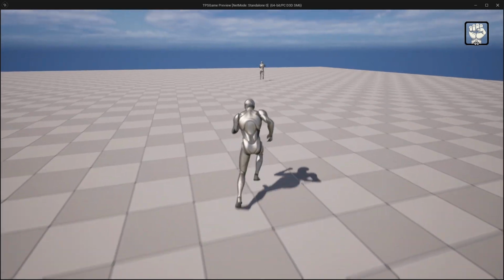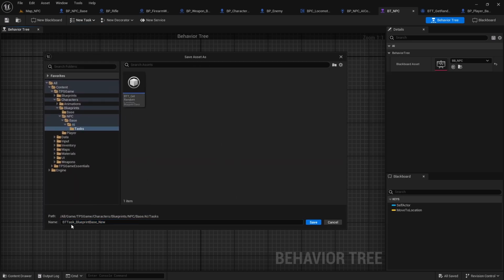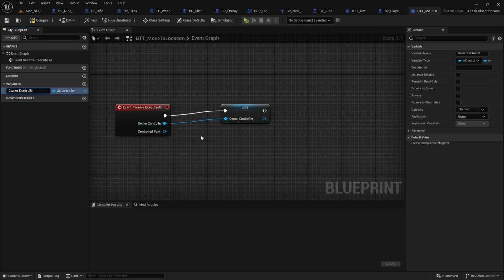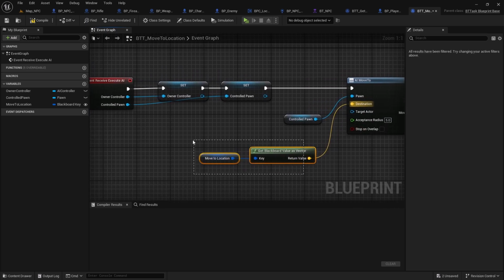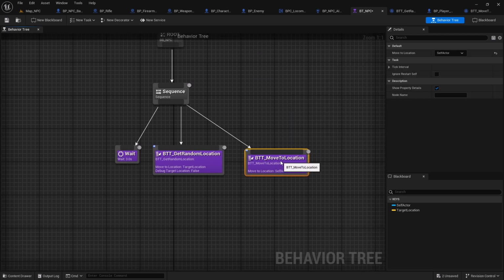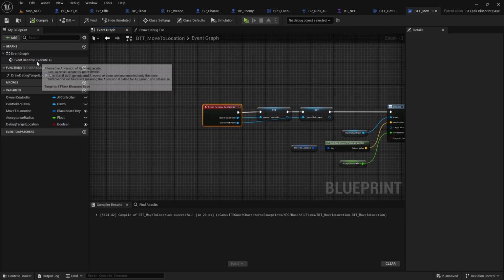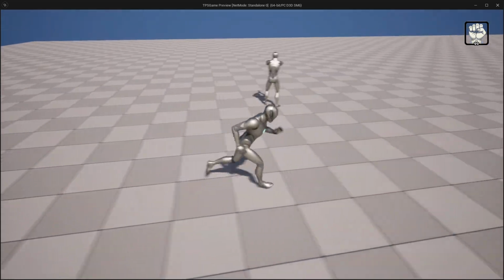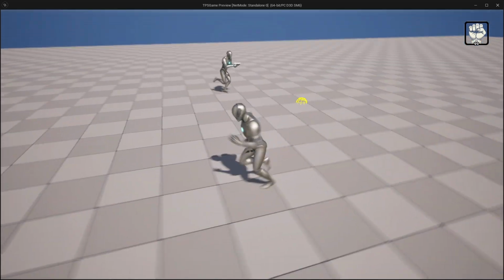Unreal Engine | Third Person Shooter (TPS) Game - #80 Move to Location Behaviour Tree Task